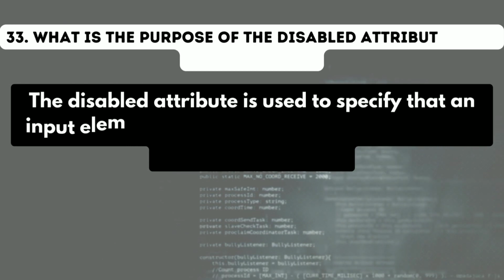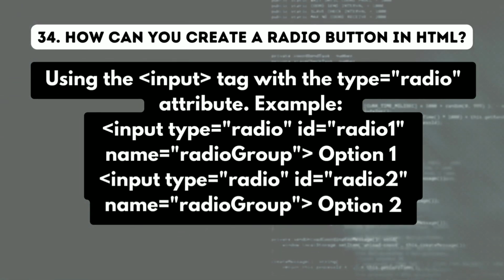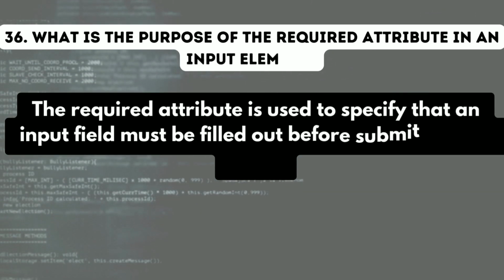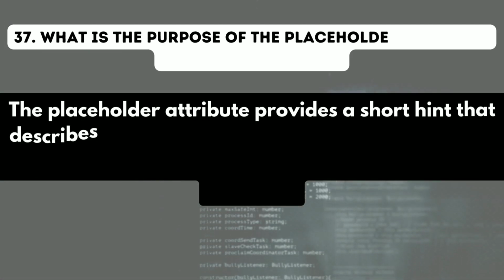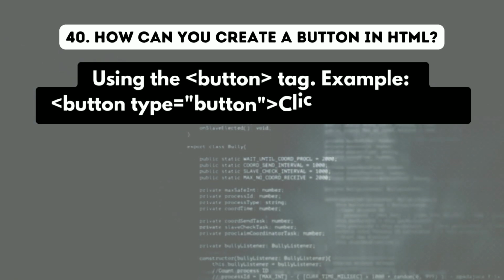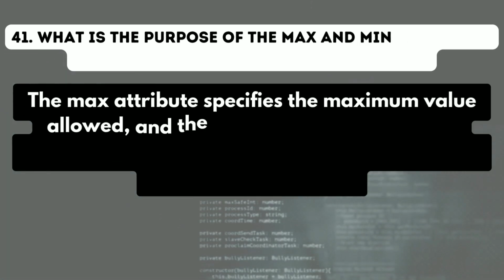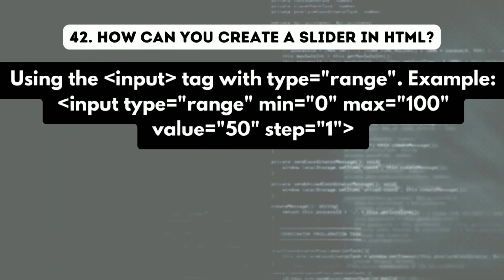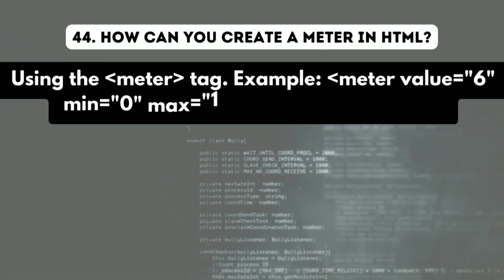Top 50 HTML interview questions answers | Interview preparation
If you're looking for a comprehensive guide to help you prepare for your next HTML interview, then you've come to the right place! In this article, we'll be discussing some of the most frequently asked HTML interview questions and providing you with detailed answers and examples to help you ace your interview.